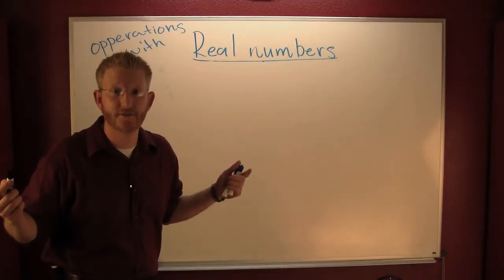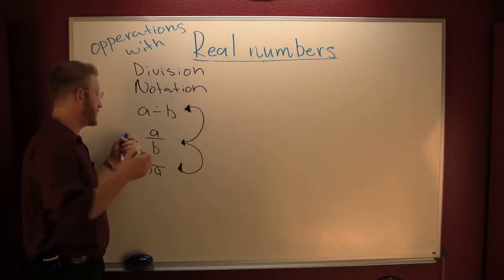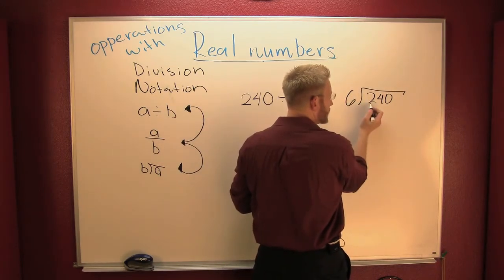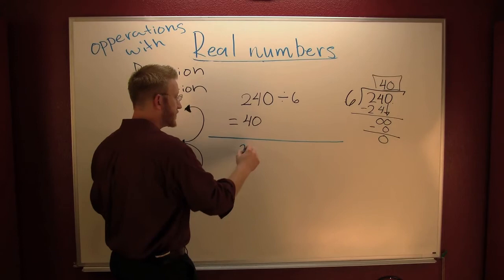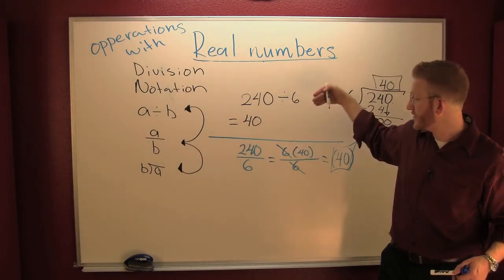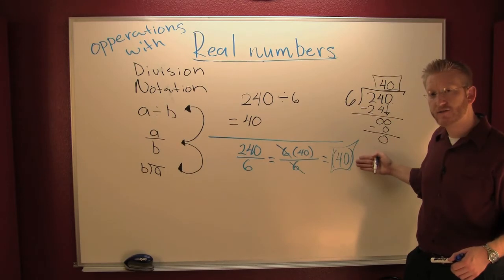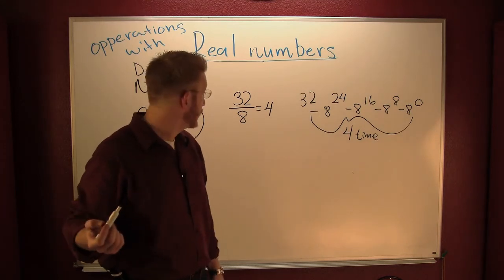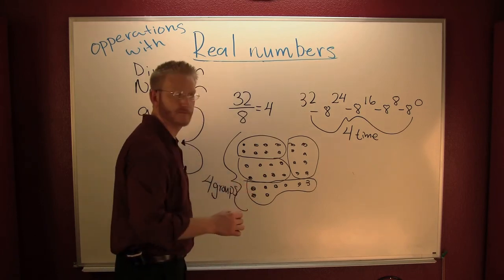Division of integers.mov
Division of integers. this is the first in a series. For more math shorts go to mathbyfives.com